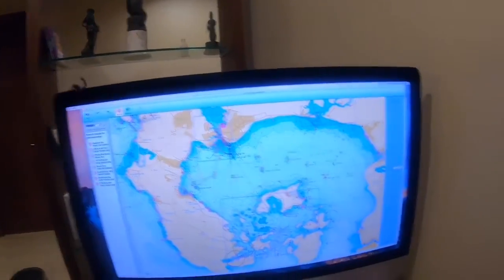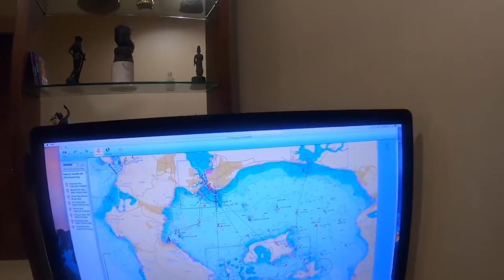Sailing 101 ejayyn ep05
This video is about sailing